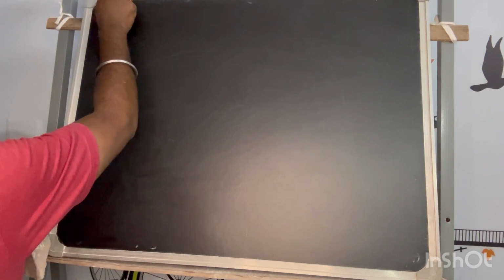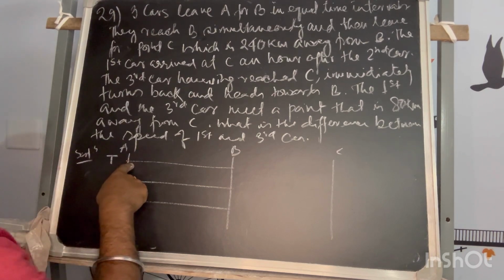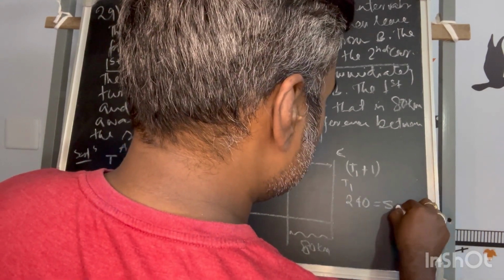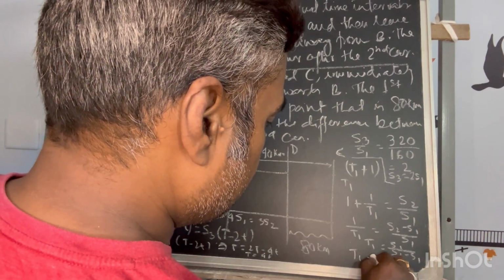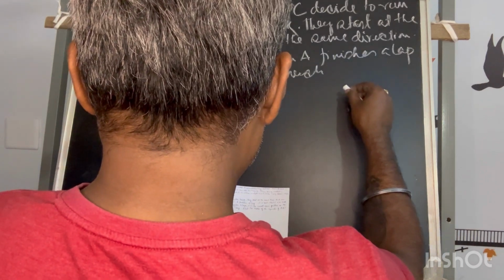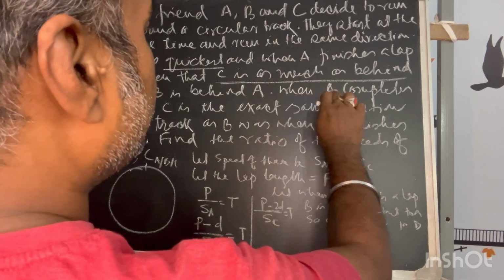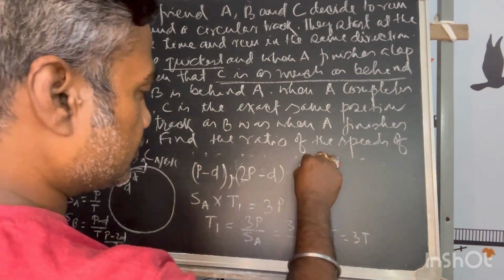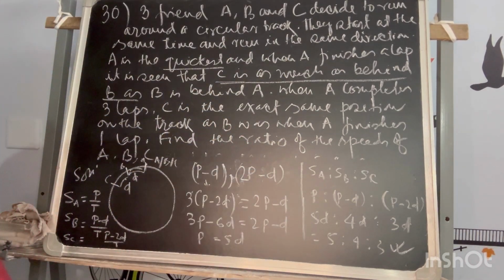Time,speed and distance